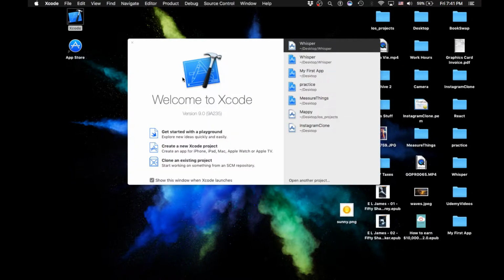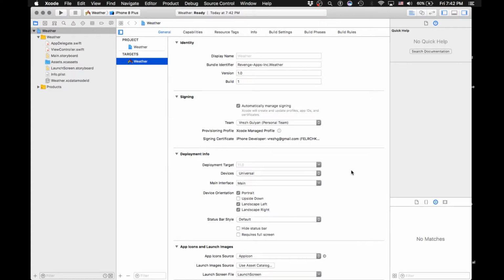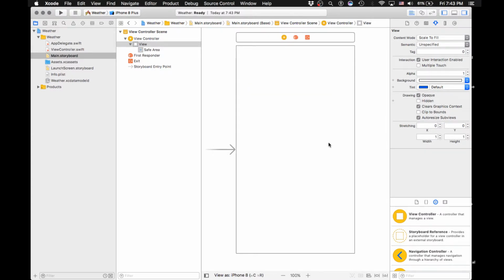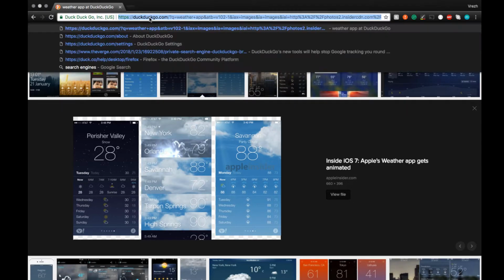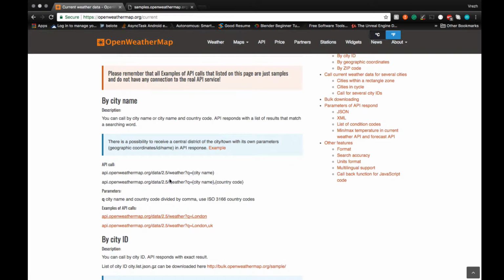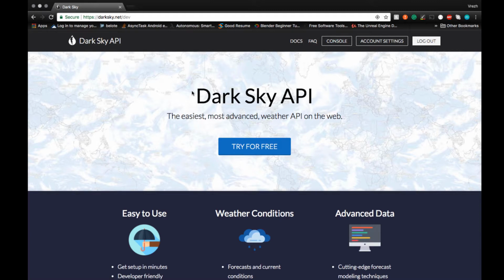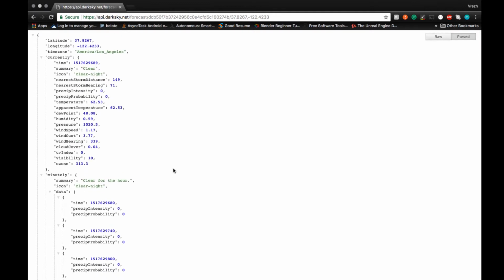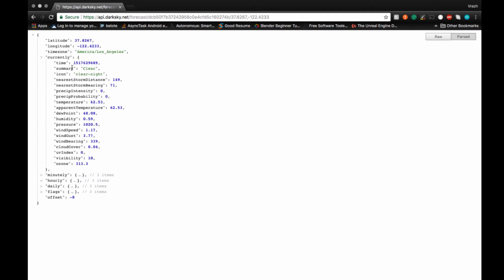Making An iOS Weather App - New Project and API Research 2/15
In this video we're going to look at what we'd like to make and what weather api to use to get our weather info.